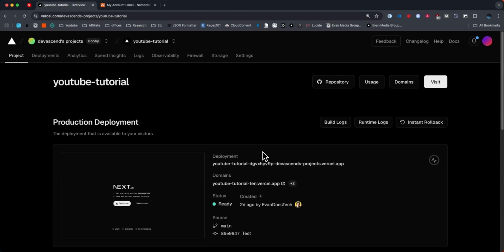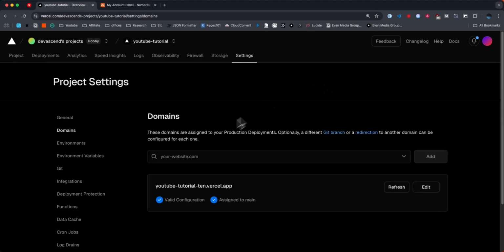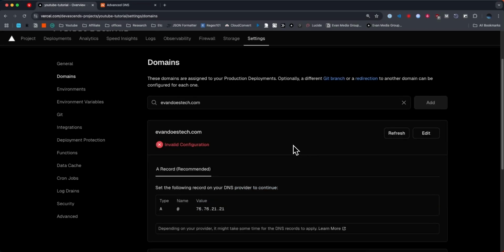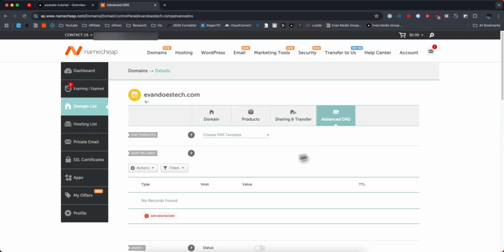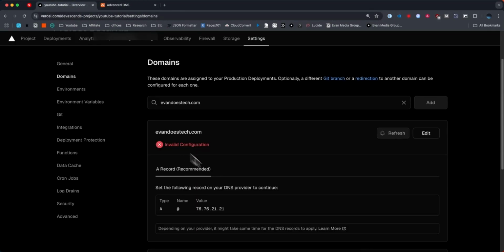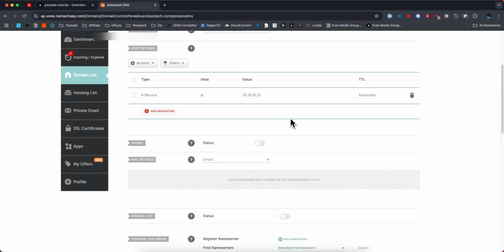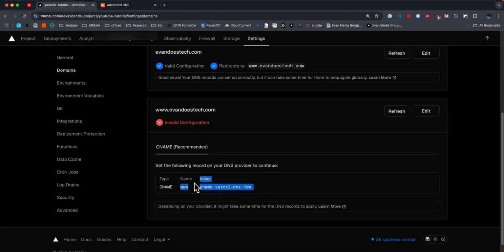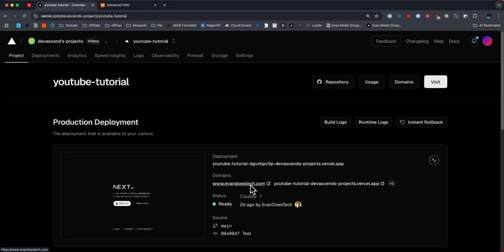How To Connect and Add Namecheap Domain To Vercel Site - Custom Domain In Vercel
Learn how to connect NameCheap domain To Vercel in this step by step tutorial.